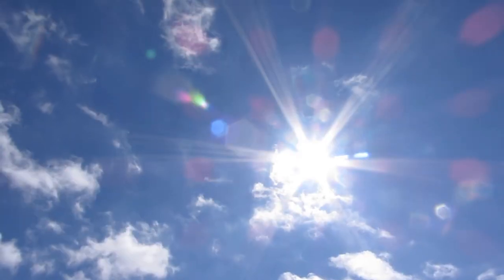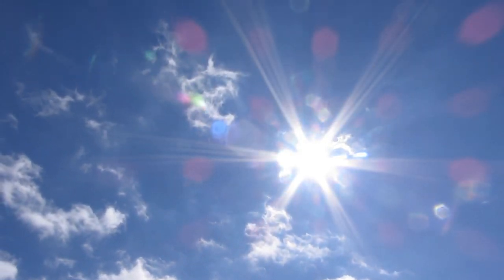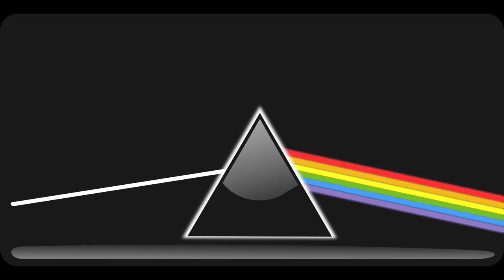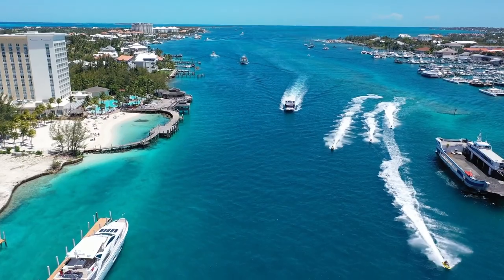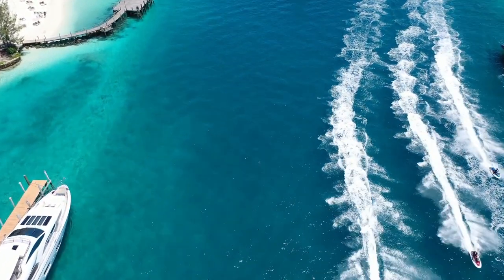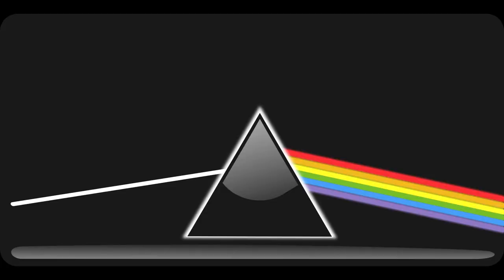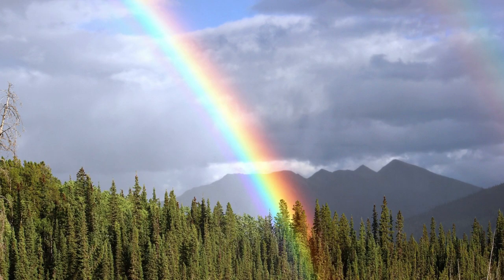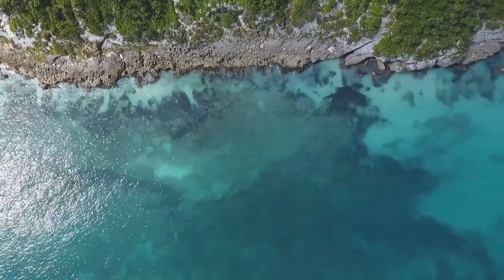Why Ocean Water is Blue - Why Sea Water is Blue - Why Ocean Water is Blue in Colour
Do you know, Why ocean water is blue. After watching this video you will know why sea water is blue.
Many of you may think that the answer is very simple. you may say that the blue color of sea water is due to the reflection of the sky, which is of blue color but it's not like that. So let's try to find out the real reason behind it.
As we all know that water has no color. The water takes the color of what is mixed into it. So has anyone mixed the blue color into our oceans? Not actually.
Then why the sea water looks blue? Actually, the blue color of sea water is due to the rays coming from the sun.
Perhaps you would know that the rays of the sun are white and are made up of 7 different colors. These are the seven colors that you see in the rainbow.
It is also possible to separate the white light of the sun into these seven colors through a prism. The seven colors that are present in the white light are - Violet, Indigo, Blue, Green, Yellow, Orange and Red.
Here you also need to know that in these 7 colors, the wavelength of purple color is the smallest and the wavelength of red color is the Largest.
Pure water has the characteristic that it absorbs long wavelengths of light more in comparison to short wavelengths.
This is the reason why long wavelength colors such as red, orange, yellow and green are absorbed by sea water while blue color which has smaller wavelength is not absorbed by water. This is why, the ocean water appears blue.
Now you may think here that the wavelength of purple color is even smaller than the blue color, then why the color of the sea is not purple. So the reason for this is, the amount of purple color in the white light of the sun is comparatively less. Therefore, despite reflecting purple color, the sea water appears blue.
You may have one more question here. You may ask, if this is the case, then pure water kept in the glass should also appear blue. Actually Pure water placed in glass is colorless. Then why does this happen.
Actually the concept of wavelength that we have just seen requires excessive amount of water, as in the case of the seas.
Many times you must have seen that apart from blue, sea water also shows different colors. Actually this exception is due to the excess of certain types of impurities dissolved in the water of that sea. Otherwise, sea water appears blue everywhere.
So my dear friends, now you know, why the sea water looks blue.